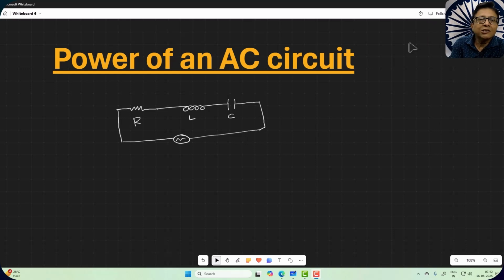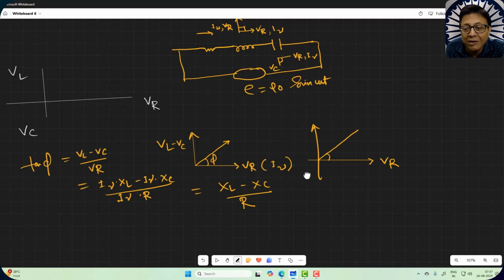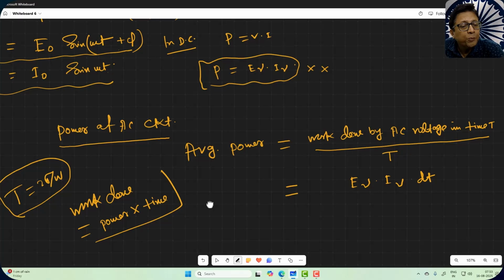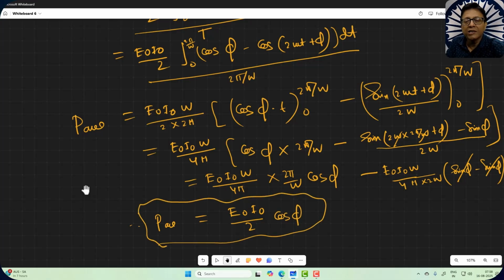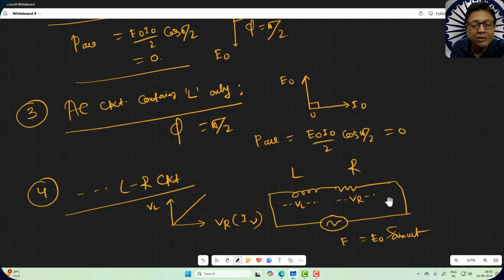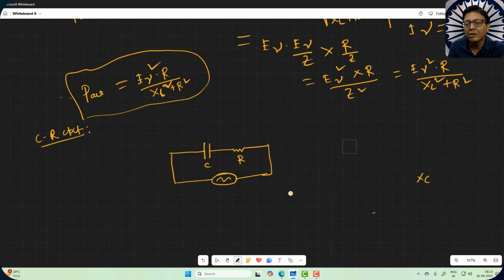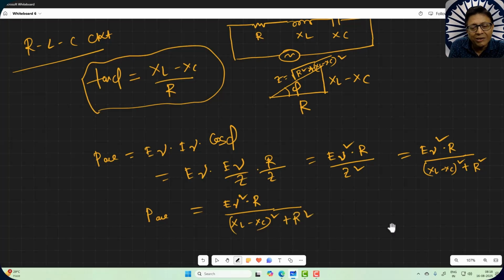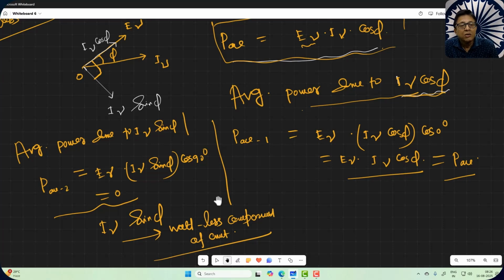Power in AC Circuits Explained Wattless Current Concept for Class XII Physics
In this detailed session, we explore the power dynamics in AC circuits, including the concept of wattless current—a topic often misunderstood but crucial for mastering Class XII Physics.
🔍 What You’ll Learn:
- Real, reactive, and apparent power in AC systems
- Step-by-step explanation of wattless current
- Visual breakdowns and conceptual clarity
- Ideal for board exams, JEE, and NEET aspirants
This video builds a strong foundation in alternating current theory and helps students tackle numerical problems with confidence.